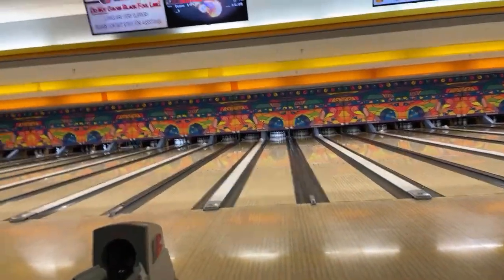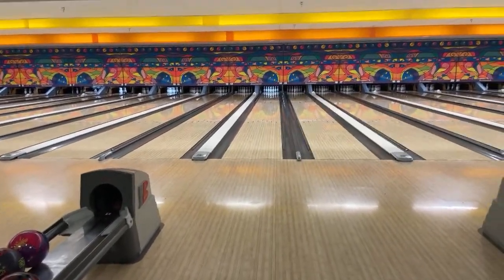Practice time!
Getting some practice in tonight. Will answer a few questions throughout!